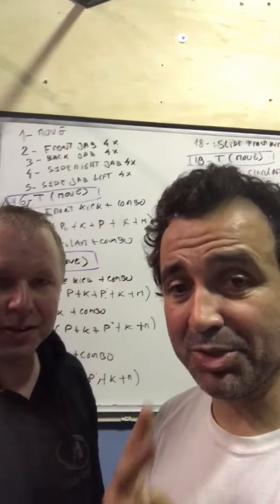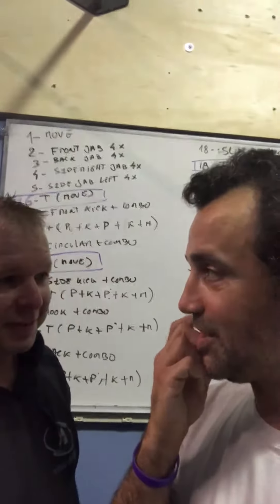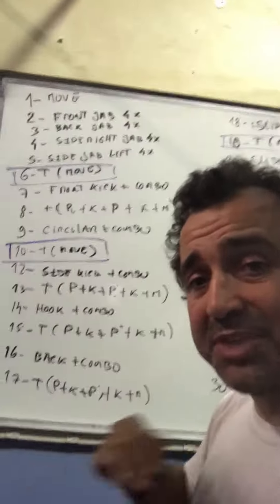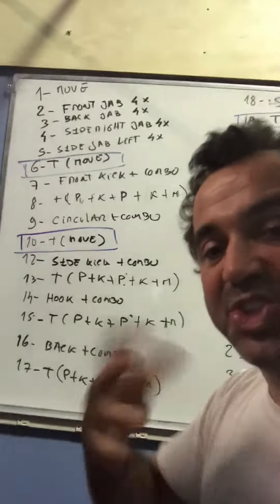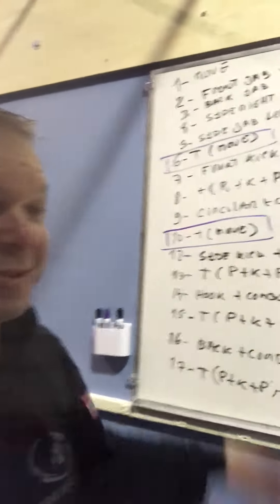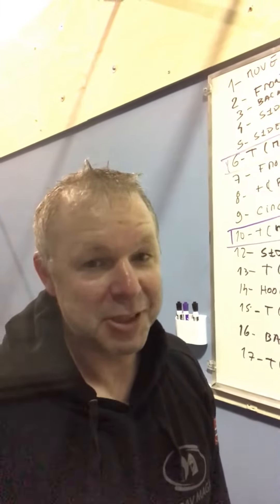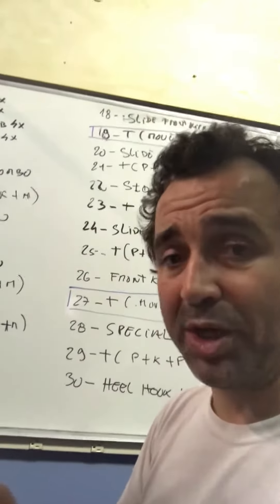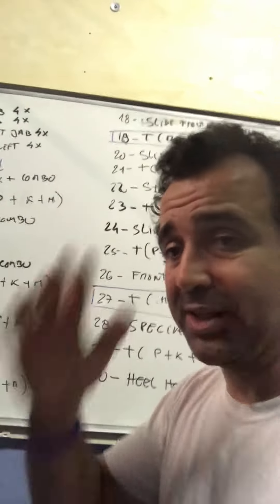Krav Maga - Shadow Boxing for Black Belt Decoded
This is it, we gave it a try and made a review on how to train for probably one of the most demanding Units in the 1sts Darga Black Belt exam - Shadow Boxing.
Beyond the mandatory elements - we have standardized the work and the needs.
This means Movement is focused on getting around, moving after and getting out of the imaginary attack.
Sequence fillers are used to outperform the opposition
Mandatory elements serve the program
And always maintain the Guard, Movement, Stance, Balance post, during and after sequences and ensuring Speed, Accuracy of strikes and positioning are correct.